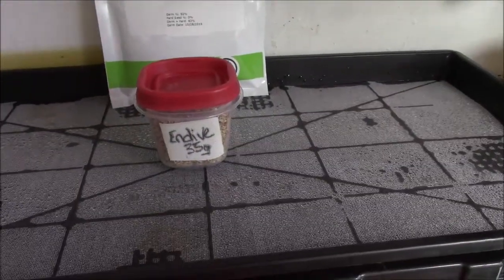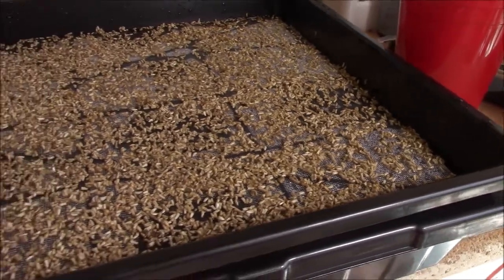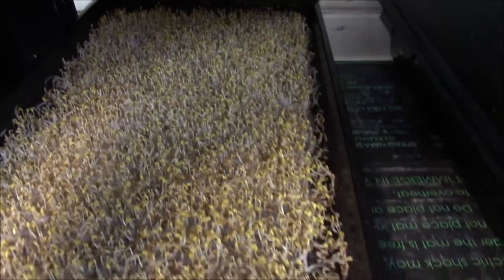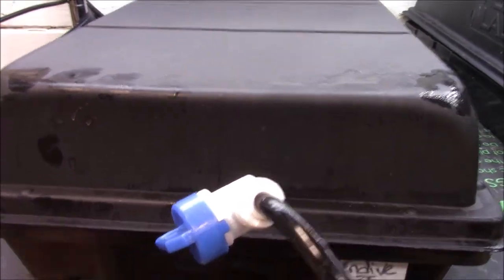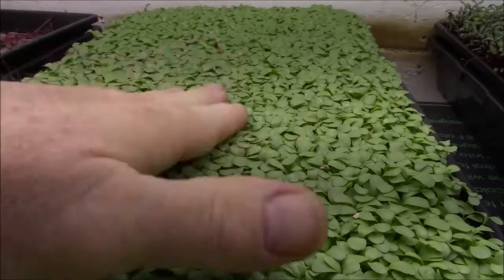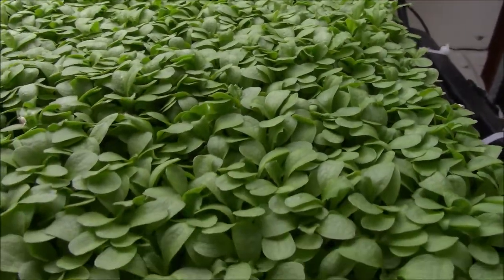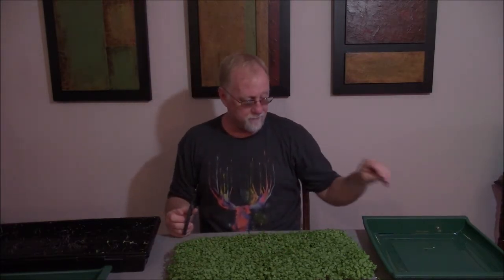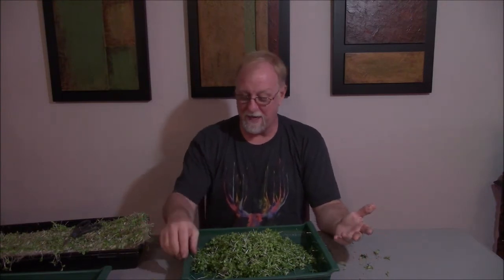Endive Microgreens Grown on Screen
My version of growing endive microgreens.  Endive is a member of the chicory family and has a crisp texture and ever so slightly sweet taste similar to a very nice lettuce--pleasantly mild.  IHG is "Intense Hydroponic Grows", the name of my book, can grow everything I've ever tried without the fuss of dealing with soil and the costs associated with it.

Black & White Paperback Version
Color Paperback Version

MY BOOKLET ON HYDROPONIC LETTUCE:
Color Version
Black & White